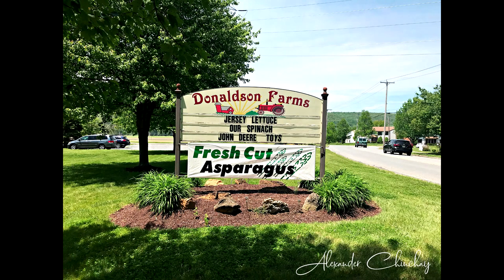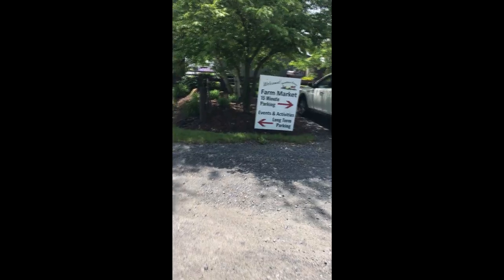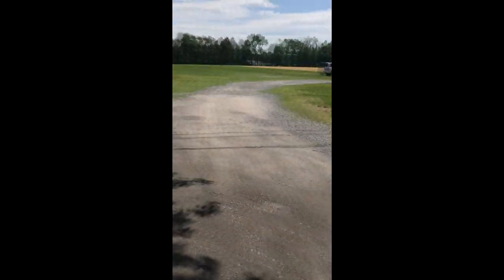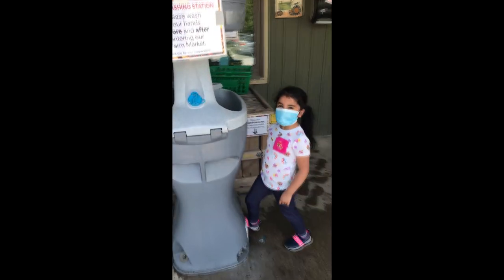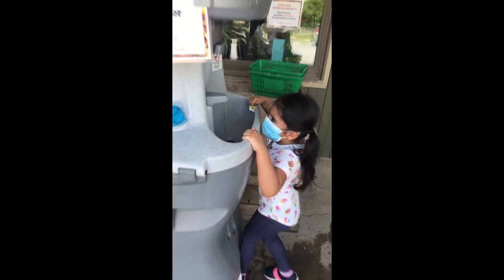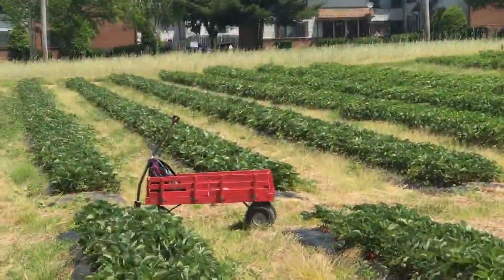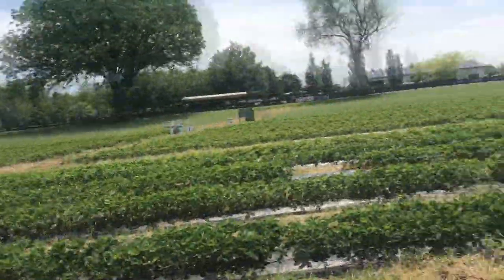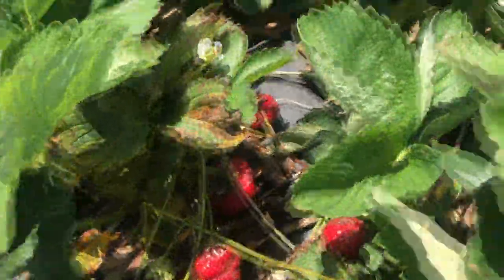Strawberry picking during Covid19 - Donaldson farms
we had a great experience at Donaldson farms.
They are following the protocols and it really feels safe.
The strawberries were delicious !!